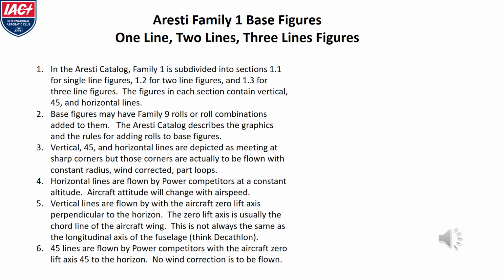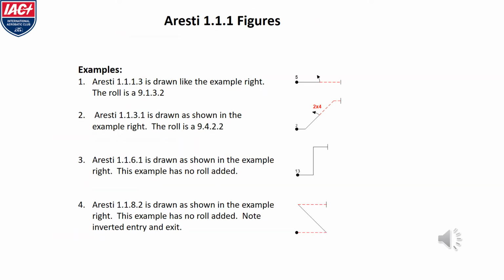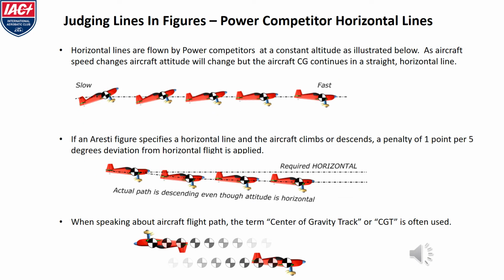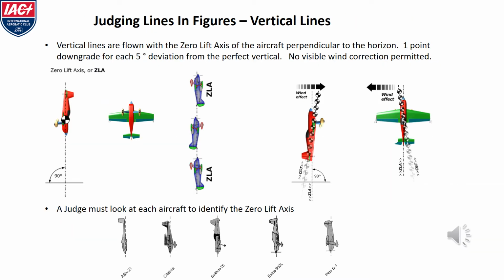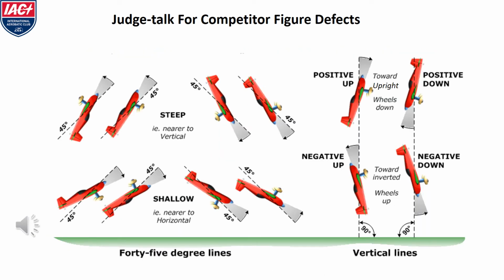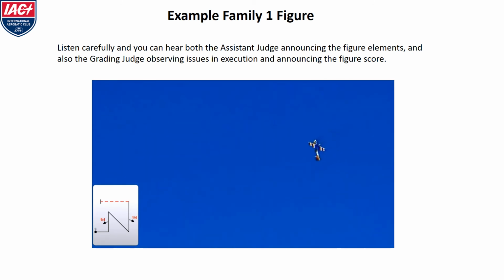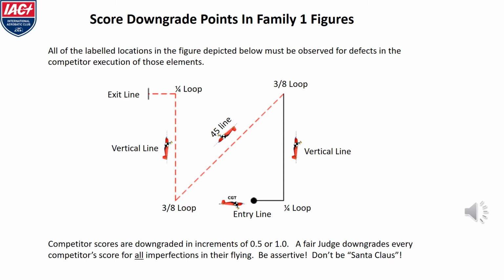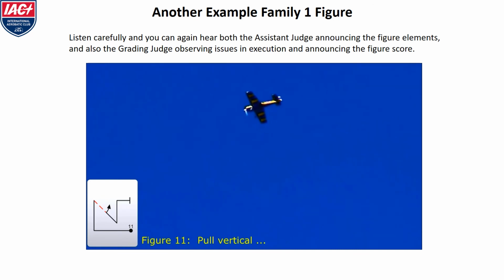Aresti Family 1 Training Narrated